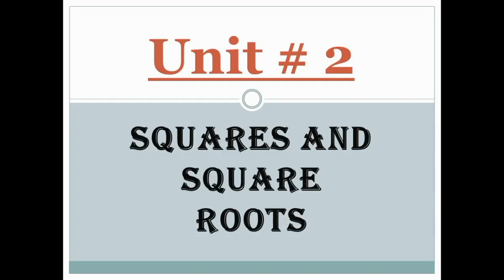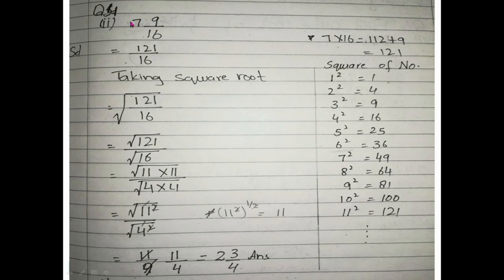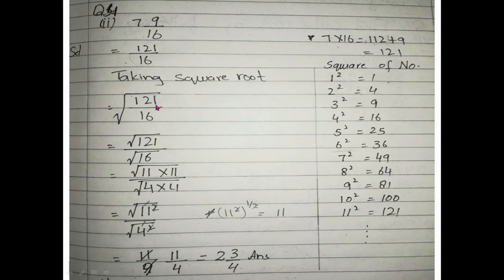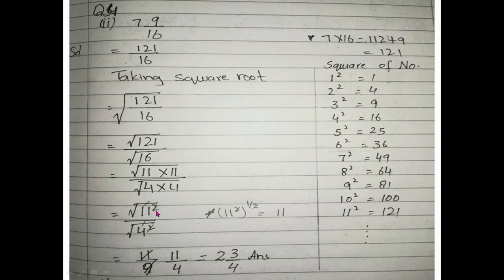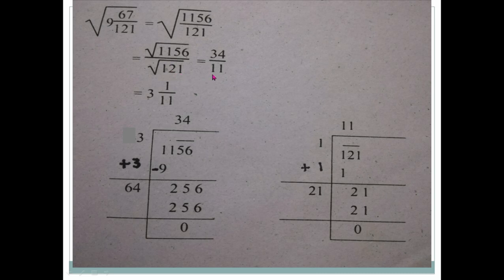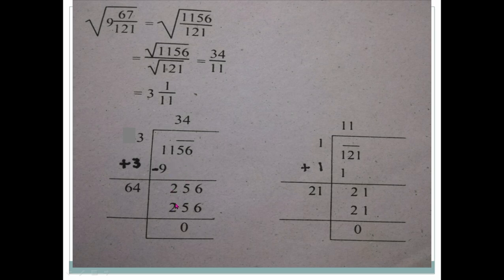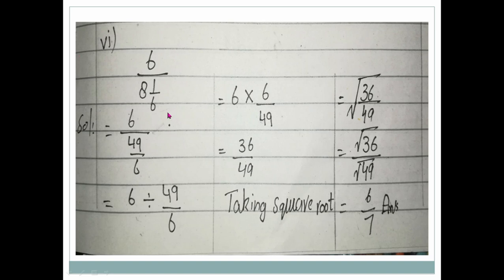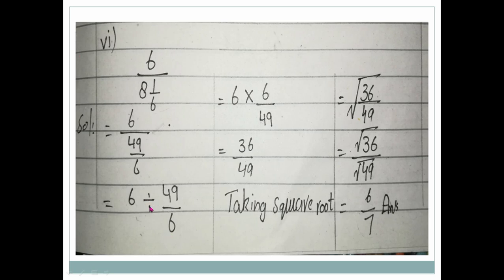Class 8 | Unit#2 | Lec# 3 | Math(Oxford) by Z.A